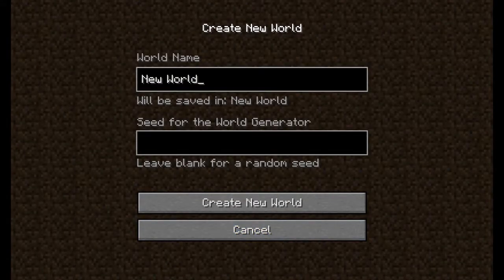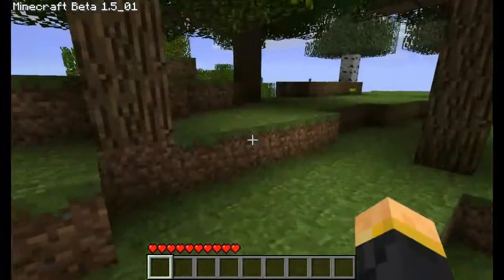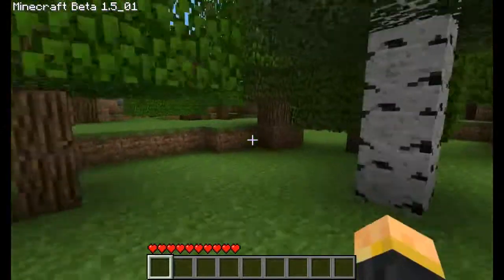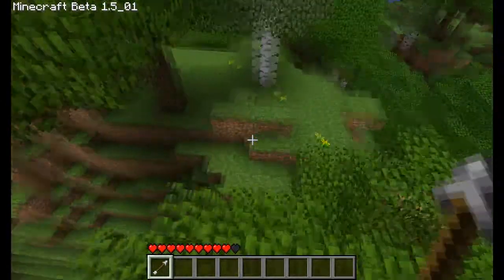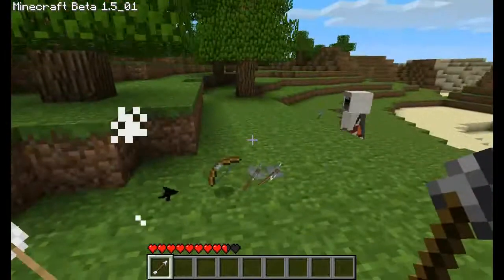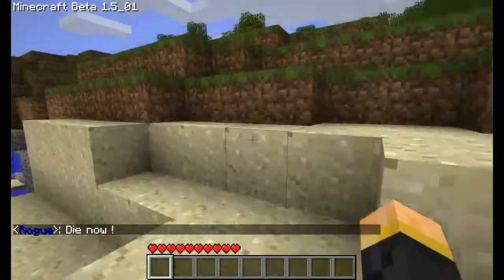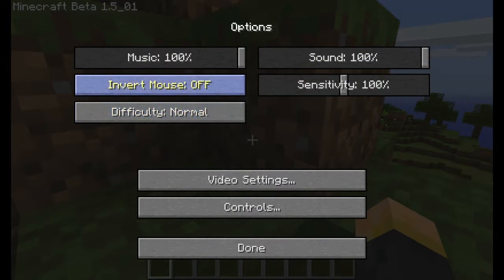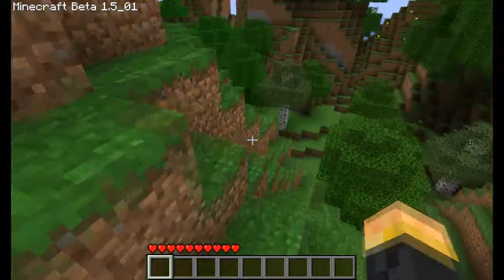Minecraft - Humans+ v2.0 - 1.5_01 Update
Here is the link to the forums where i found this amazing mod:
All credit for this mod goes to Mr. okushama.